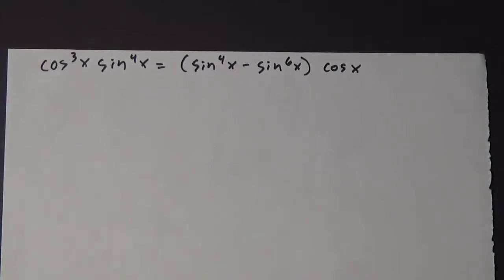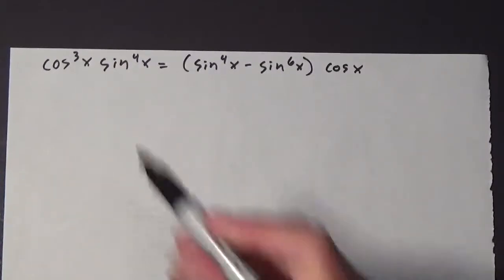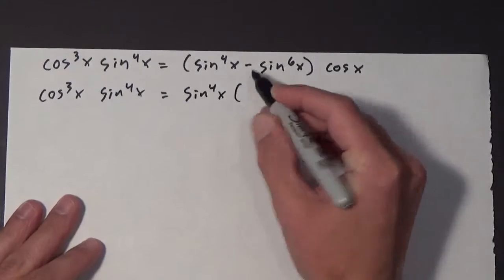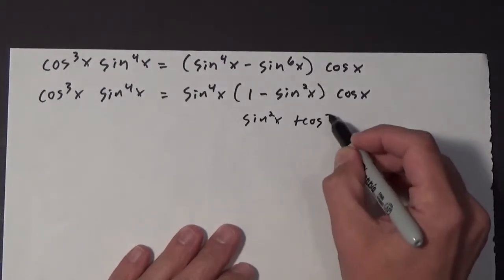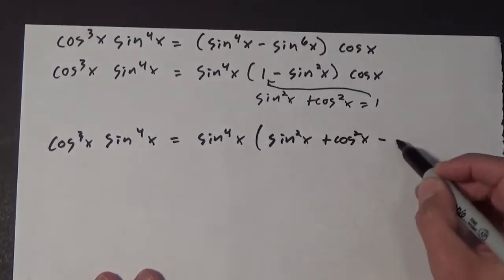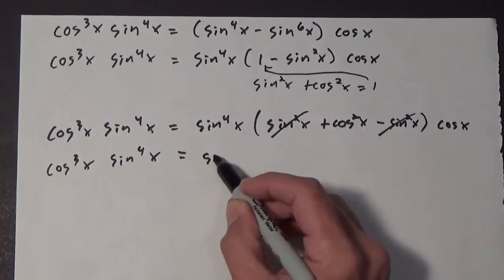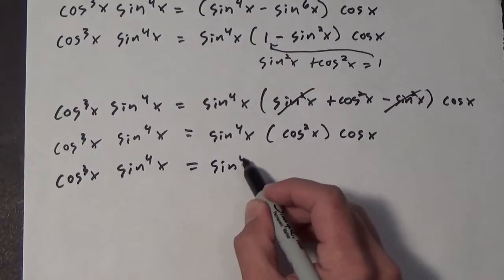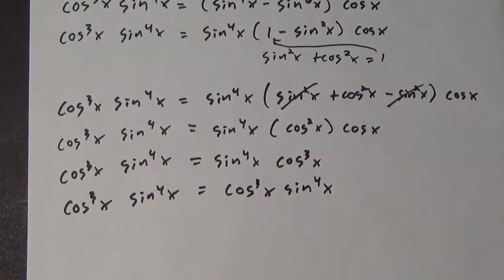PreCalculus 6.2.4 Verify Trig Identities example 4